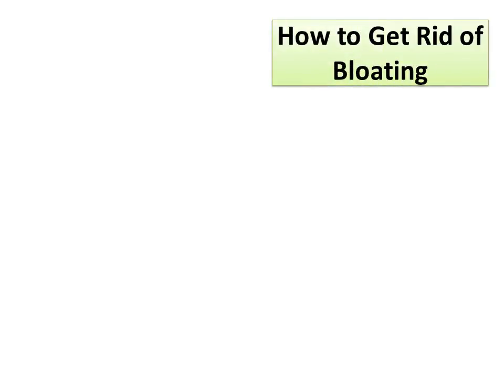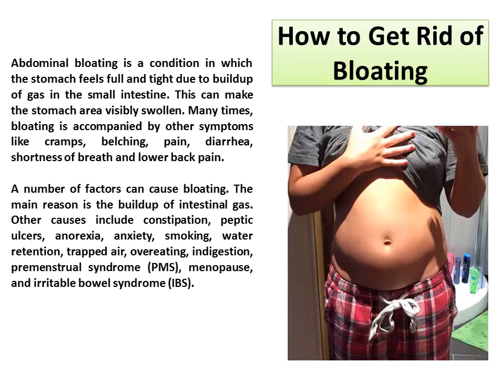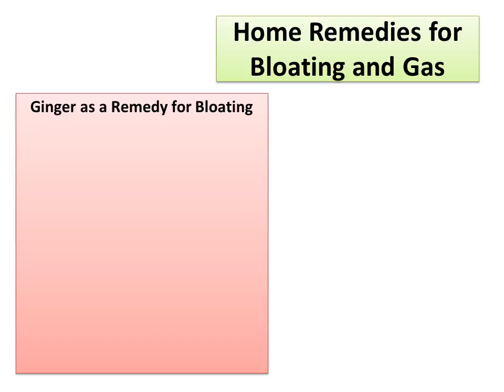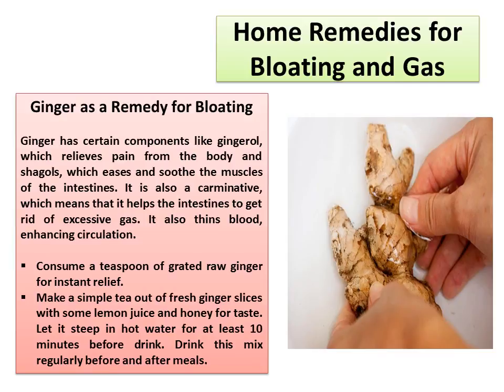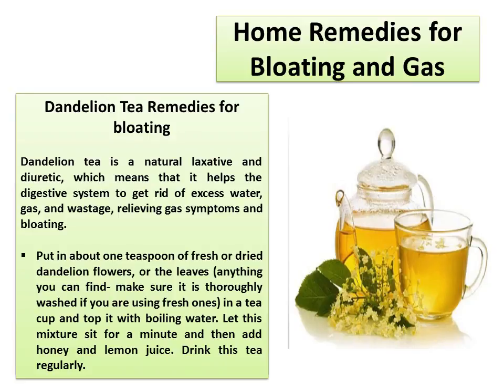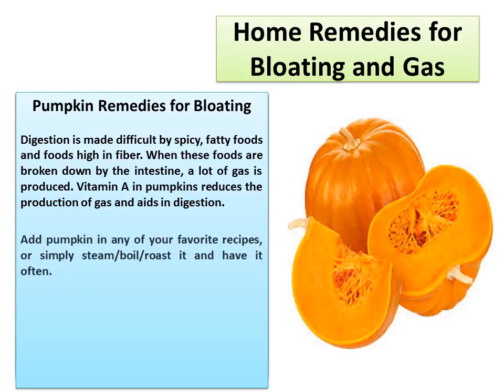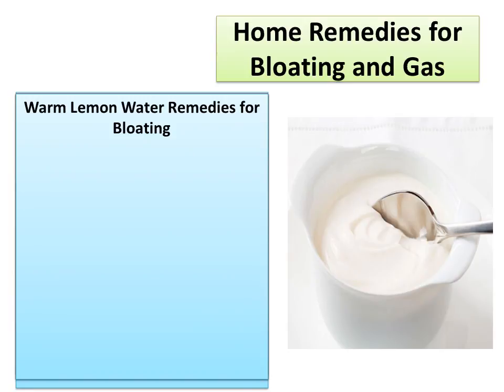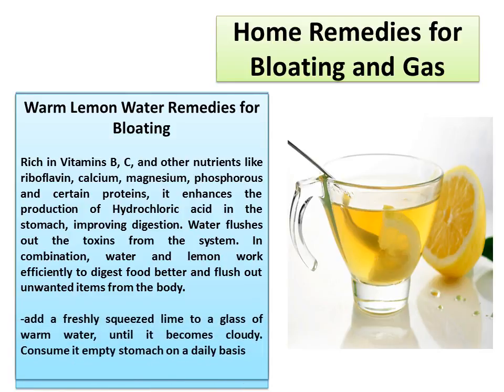How to get rid of bloating Home remedies for bloating and gas